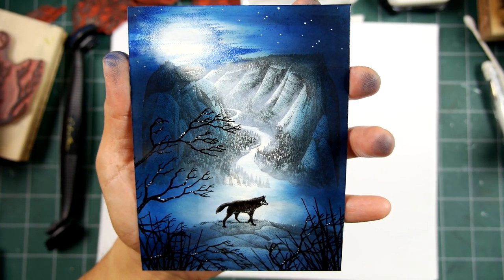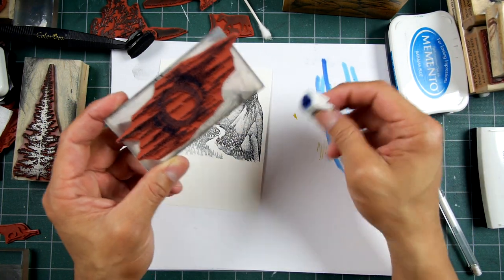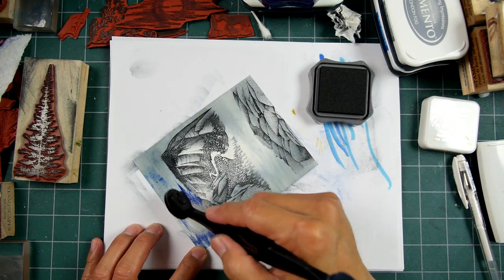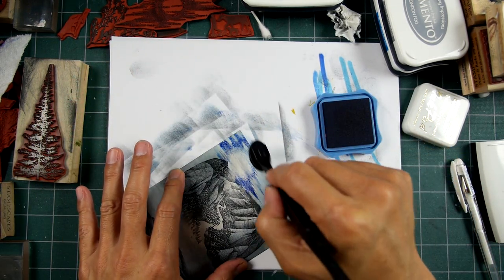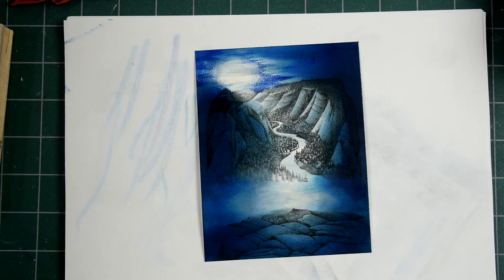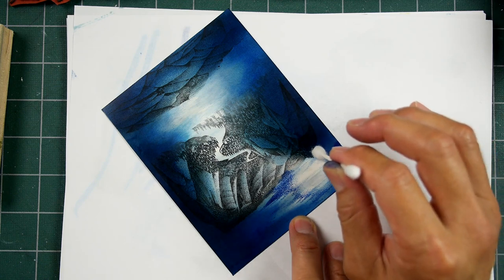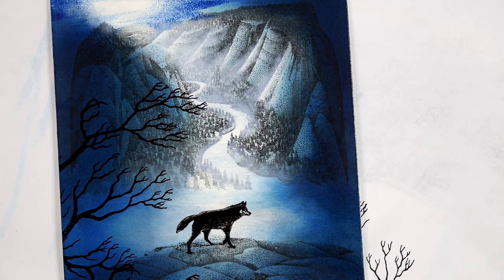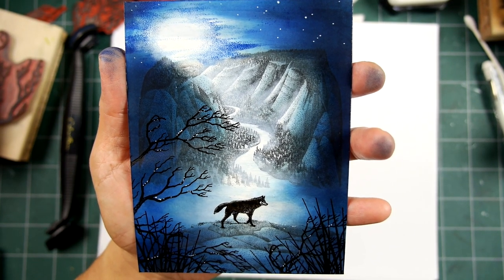Stampscapes 101: Video 372. King of the Canyon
Another scene playing with the Canyon Lg stamp.  I like how, in canyons in real life, light can bounce off the canyon walls and create a very soft and diffused light.  I haven't used this stamp in this way until today and I'm finding it works like a charm.  I love playing with some pigment ink to represent illuminated moisture in the air in the form of fog, mist, and clouds and the Canyon is a fun way to utilize that vehicle but contained within the confines of the canyon walls.  I want to try the canyon in the future with some different media such as colored pencils as, I think, it would be perfect for that medium as well.

Original: Dye based inks applied with Colorbox Stylus Tools (available Colorbox "Frost White" pigment ink.  4.25" x 5.5" glossy card stock (not glossy photopaper).  Shuttle Art and Marvy alcohol pens.  Uniball Signo gel pens.

Stampscapes stamps used: Canyon Large 013G, Ledge 054F,  Spooky Branch 273G,  Reeds Lg 068D,  Spooky Moon Lg 379F, Wolf Sm 406B.